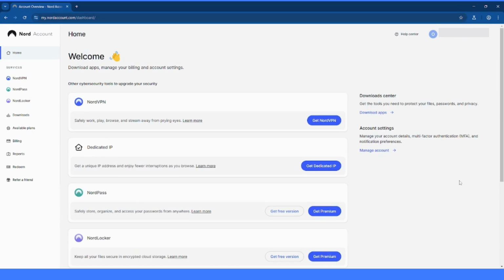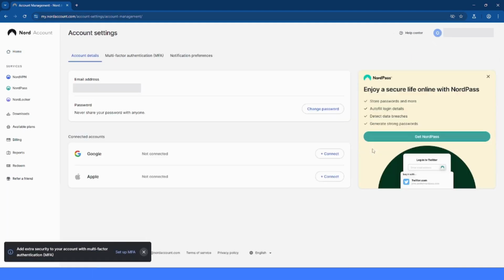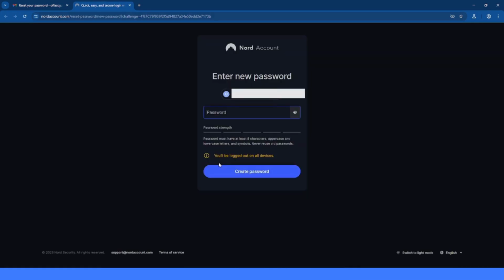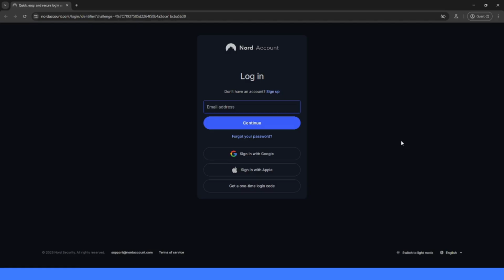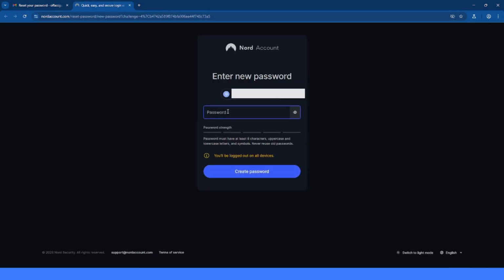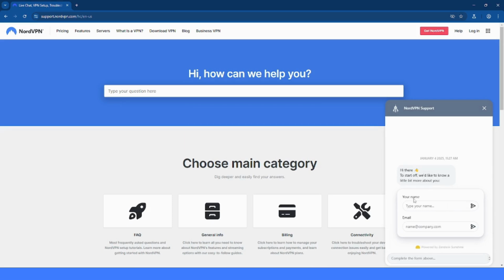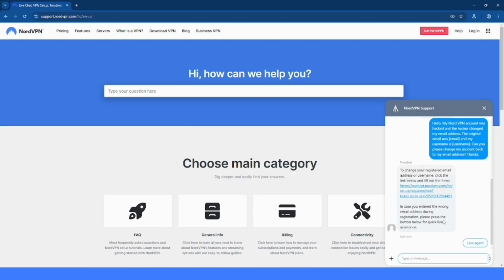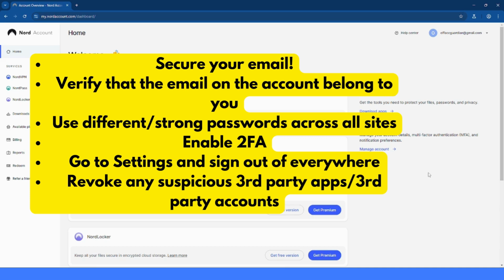How to Recover Hacked Nord VPN Account FAST | Step-by-Step Guide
In this video, you'll learn how to recover your hacked Nord VPN account, even if you don’t have access to your email or phone number.

🔹 Use this template when reaching out:
Hello. The original email was [email] and my username is [username]. Thanks.

Timestamps:
00:00 - Introduction
00:17 - Change Password
01:26 - Reset Password
02:11 - Recover Account (Without Email or Phone #)
03:32 - Secure Account
03:55 - Extra Help